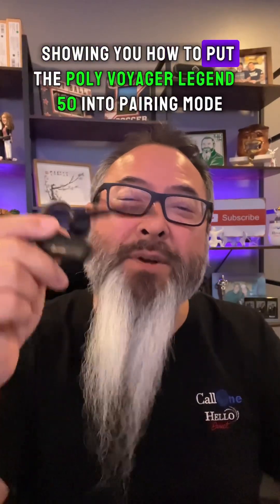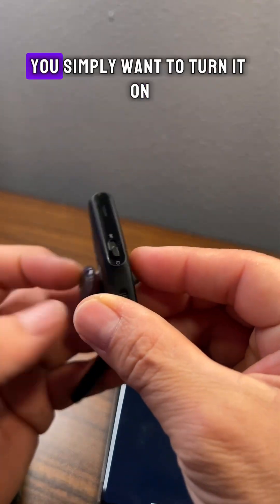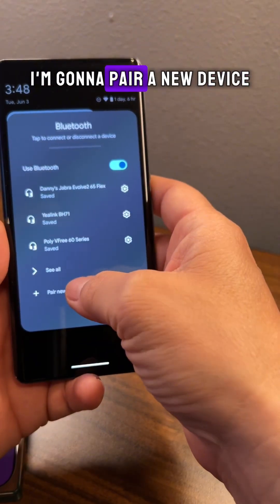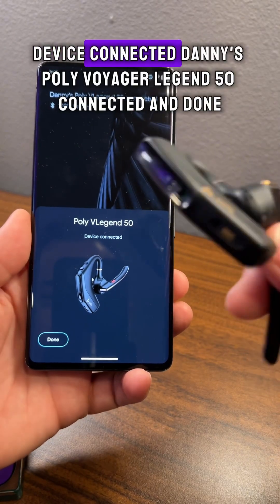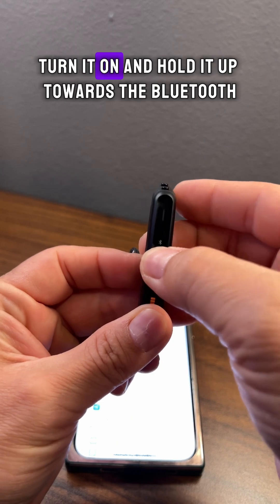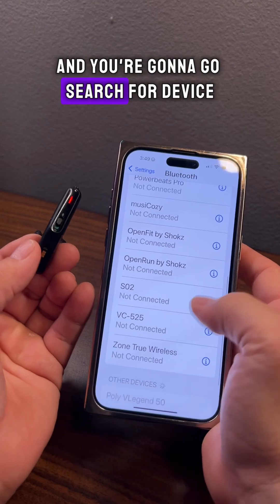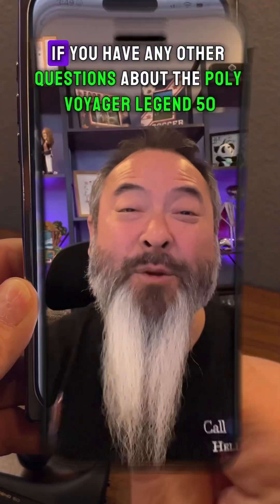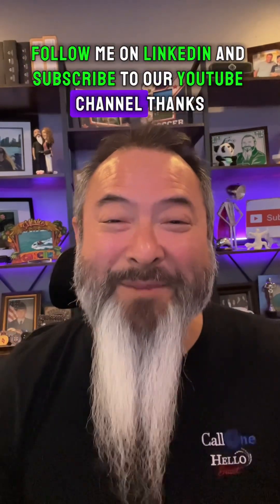How to Pair the Poly Voyager Legend 50 to iPhone & Android 📱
Learn how to pair the HP Poly Voyager Legend 50 UC headset to both Android and iPhone devices!
In this quick video, I show you how to:

✔️ Turn on the Voyager Legend 50
✔️ Activate pairing mode (LED flashes red and green)
✔️ Find and select "Poly VLegend 50" in your Bluetooth settings
✔️ Complete the pairing process for both iOS and Android

💡 Your headset can pair with up to 8 devices, and maintain 2 simultaneous connections.

Need help choosing the right headset or support for your team?
📞 Contact Call One, Inc. or Hello Direct today!